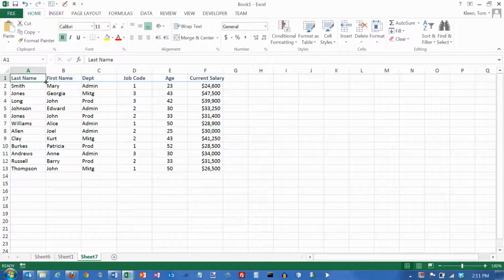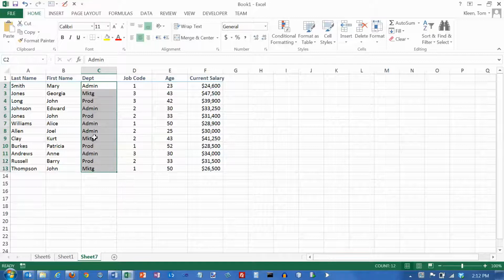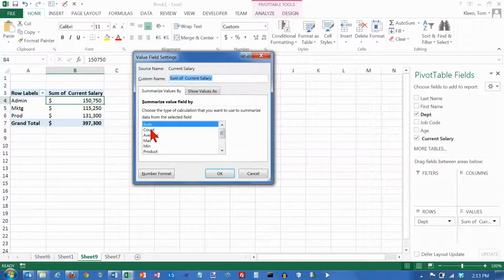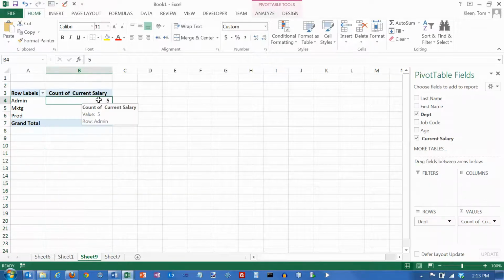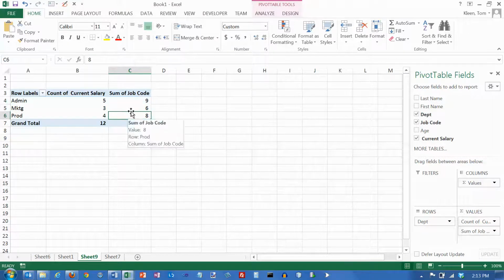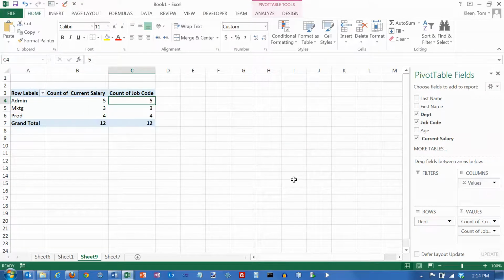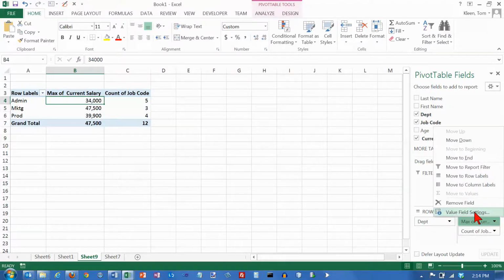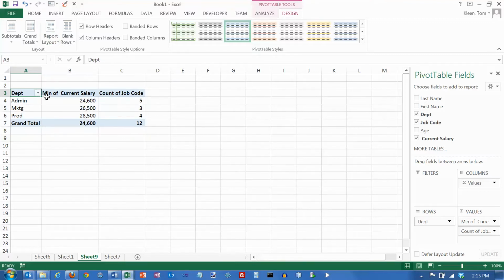Excel 2013: Pivot Tables 05: Field Settings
Demonstrates how to use Excel 2013's Pivot Table feature to compute averages, counts, minimums, and maximums.